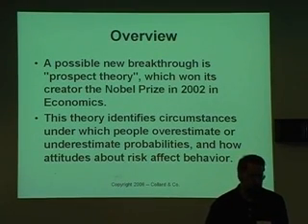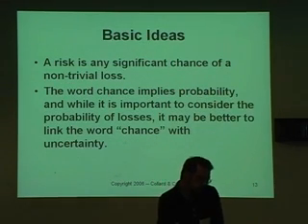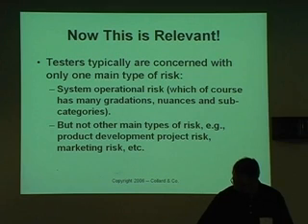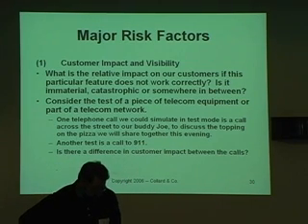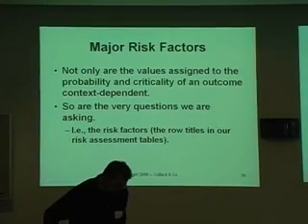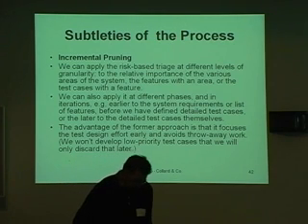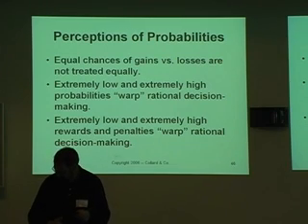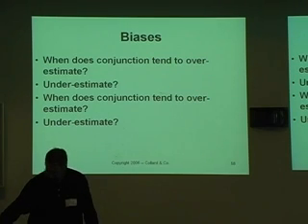Prospecting for Bugs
Google TechTalks

Ross Collard
Ross Collard is with Collard & Company, a Manhattan-based consulting firm which specializes in software quality. A Google search on his name reveals about 100 citations in this area. He has computer science degrees from Caltech and Stanford, and has taught for UC Berkeley and Harvard.

ABSTRACT
Testers' ability to identify, assess and prioritize risk is critical to having the right test focus. Objective, quantitative methods for risk assessment generally do not work well. And s ubjective, intuitive methods for risk assessment are derived as much or more from emotion and psychology rather than "logic".

A possible new breakthrough is "prospect...